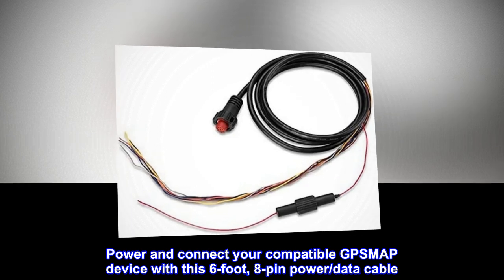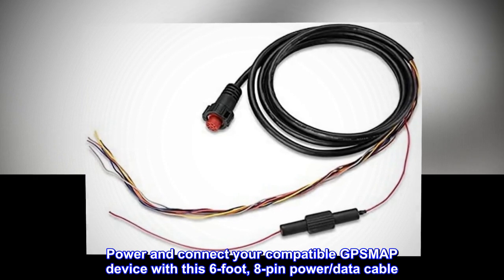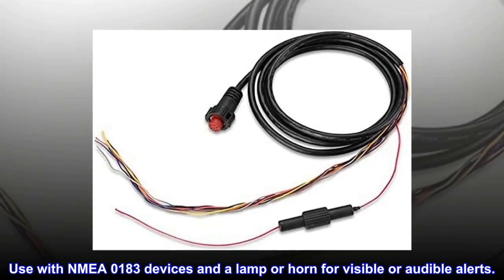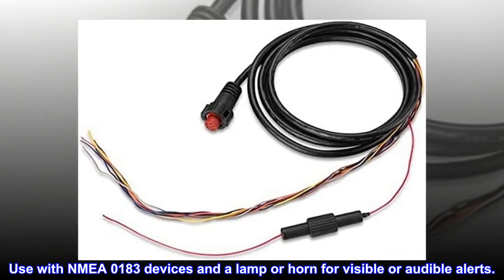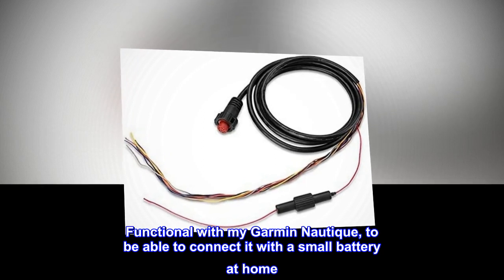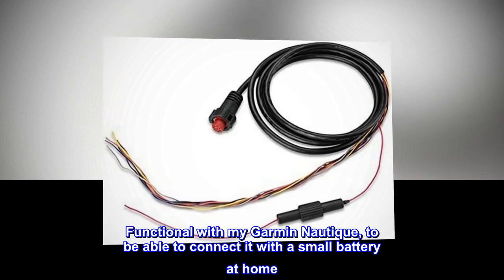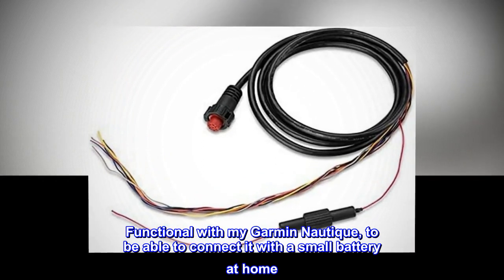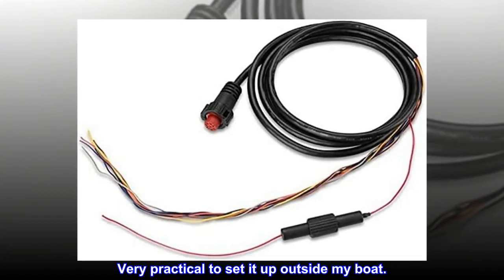Garmin Power Cable (8-pin) Boating Wire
Power and connect your compatible GPSMAP device with this 6-foot, 8-pin power/data cable. Use with NMEA 0183 devices and a lamp or horn for visible or audible alerts.
Five Stars
Product is great shipped quickly
Does what it has to do
Functional with my Garmin Nautique, to be able to connect it with a small battery at home. Very practical to set it up outside my boat.